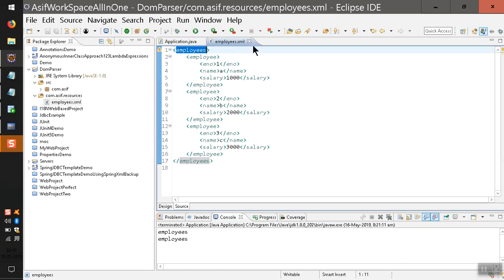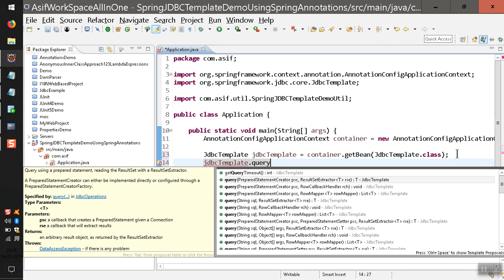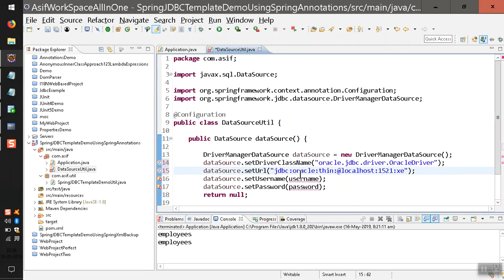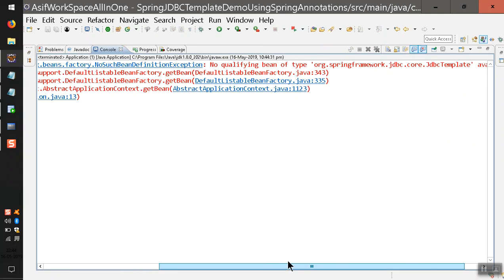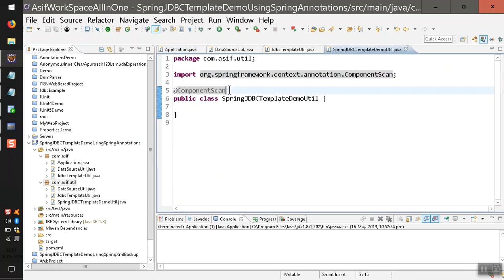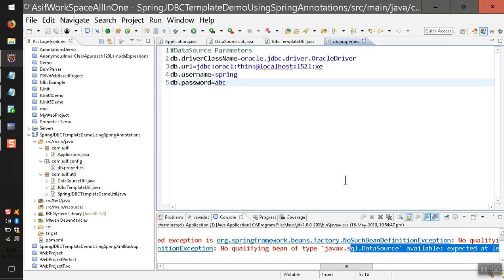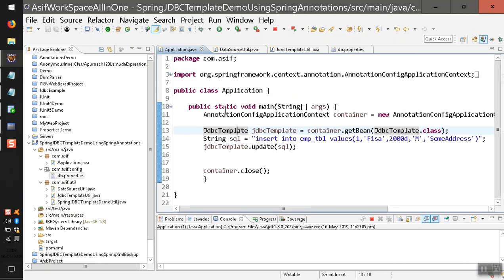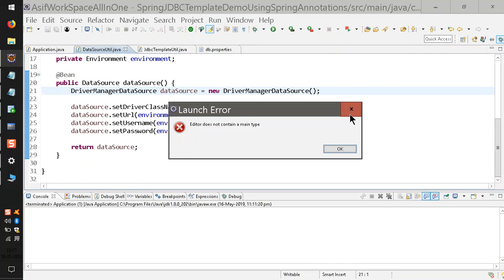SpringFramework 44 Spring JdbcTemplate class using Spring Annotations